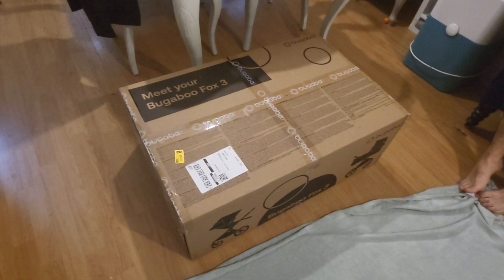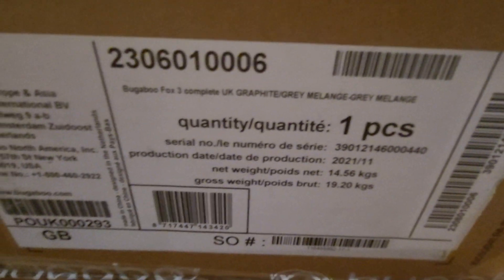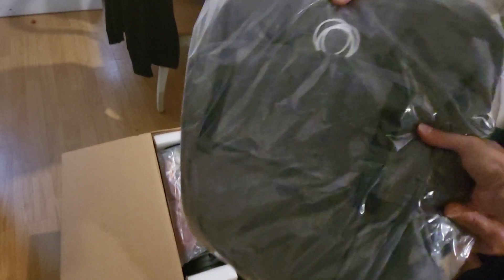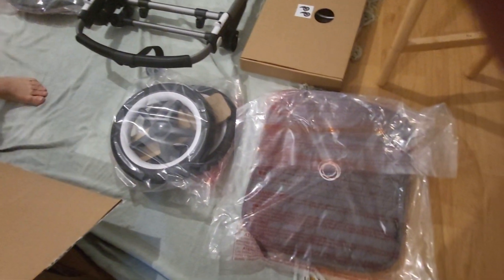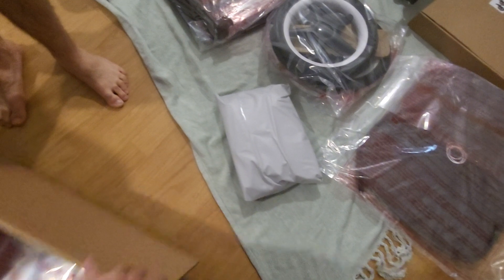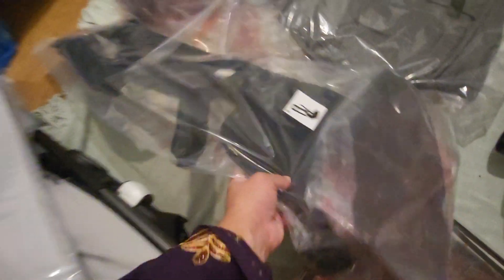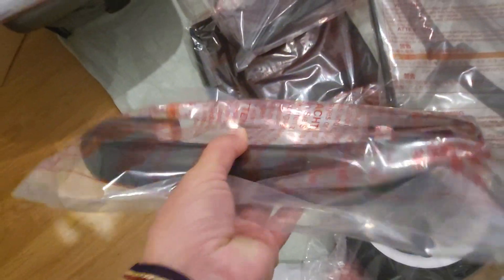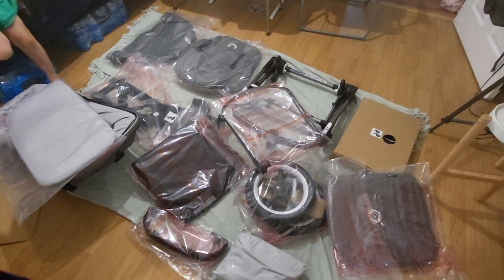Bugaboo fox 3 unboxing 2023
Unboxing bugaboo fox 3 pram /pushchair 2023